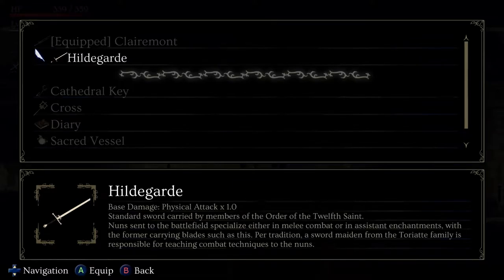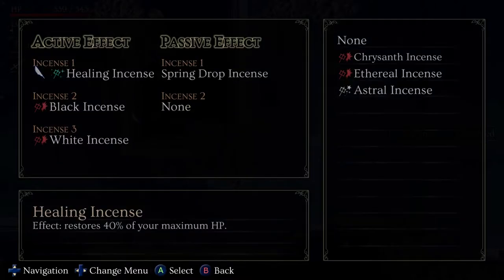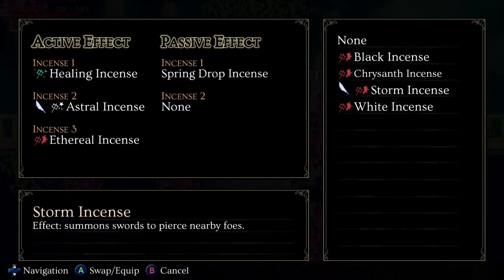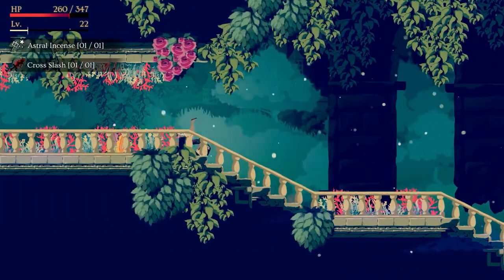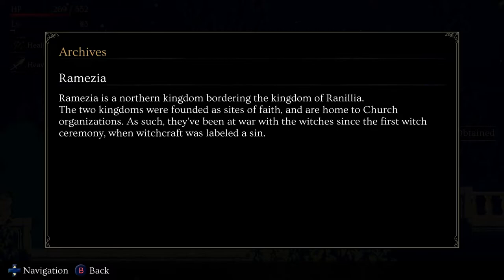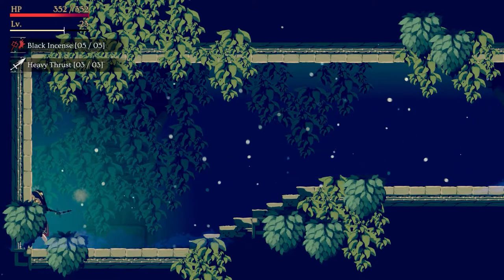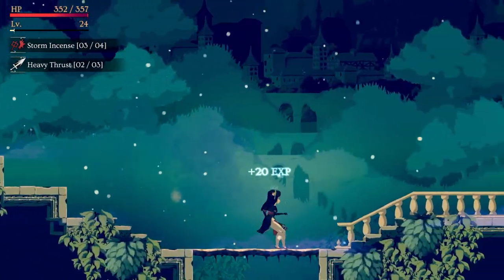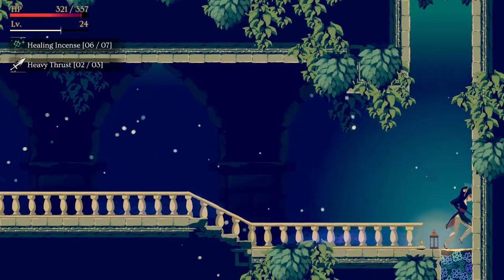Minoria [Part: 3] WAKE UP PRINCESS!!!